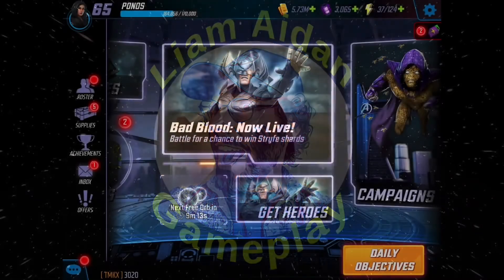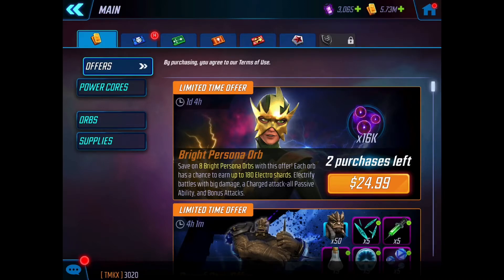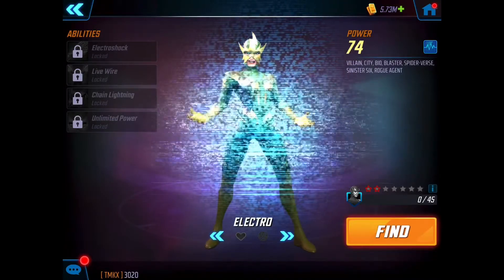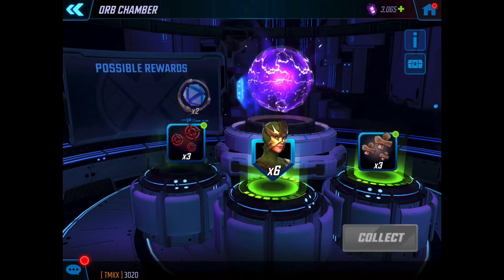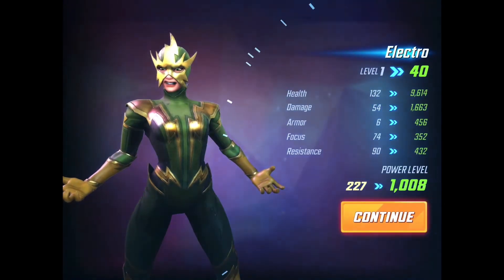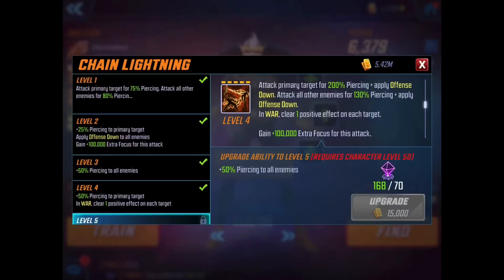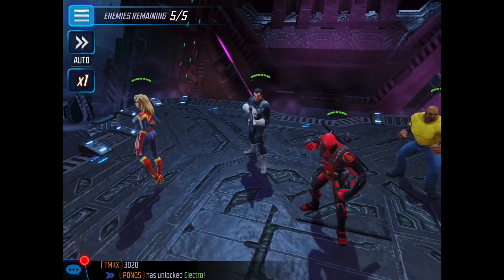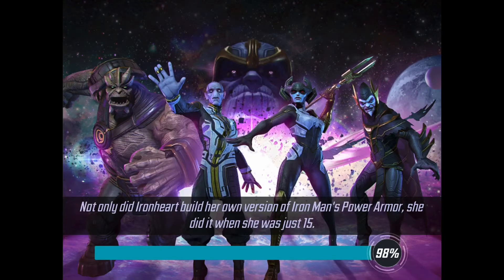MARVEL Strike Force: Unlocking Electro (Bright Persona Orbs)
Join me as I take advantage of the Bright Persona Orb offer to add Electro, a new blaster, to my Sinister Six squad. Is she worth the $24.99?